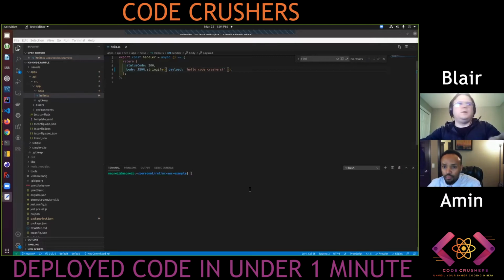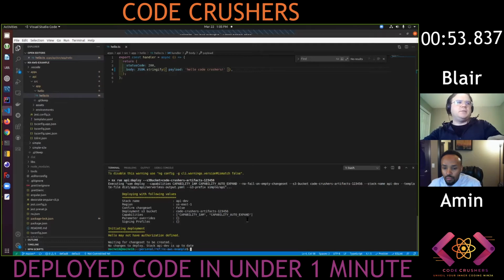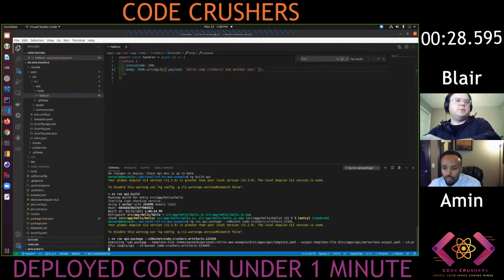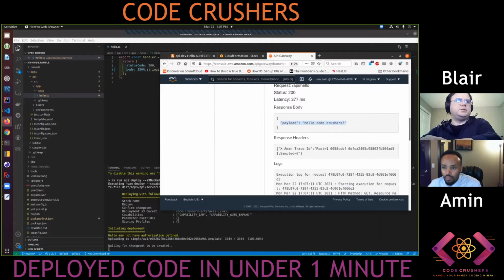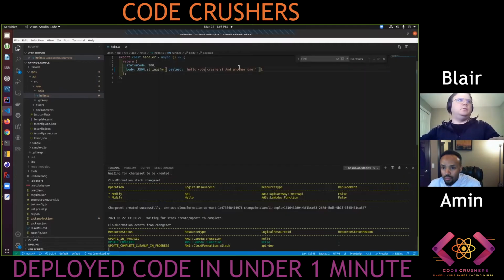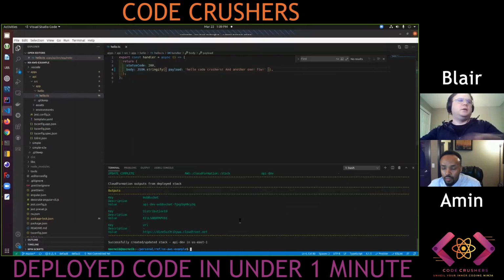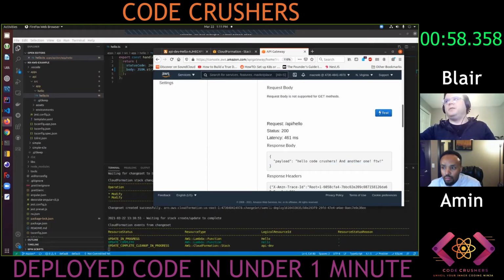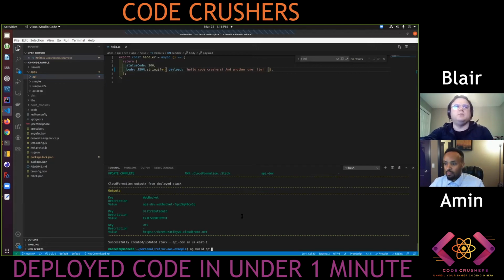Code Crushers - Deploy your code in under 60 seconds.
“Code Crushers” is an exclusive video interview series with select software developer, so they can show us how theyr are killing it with their code.